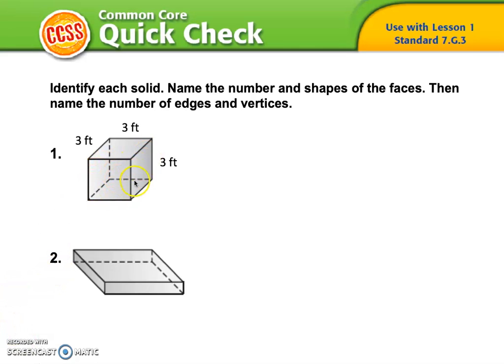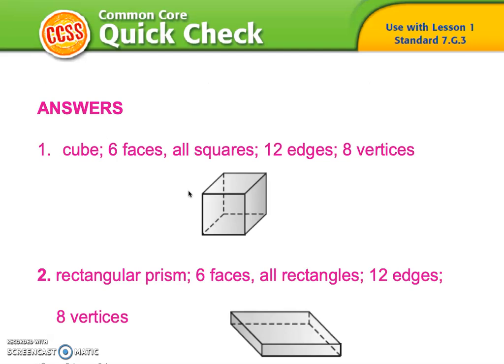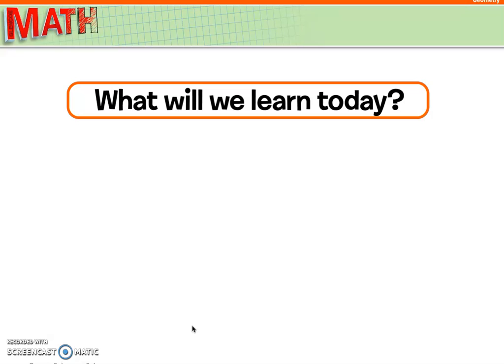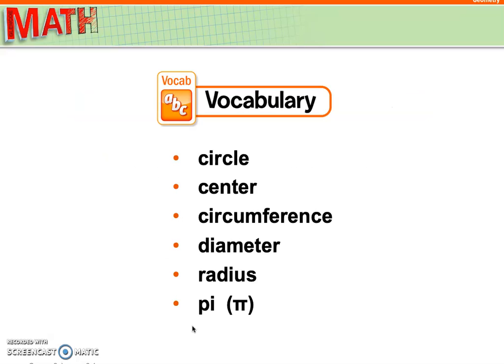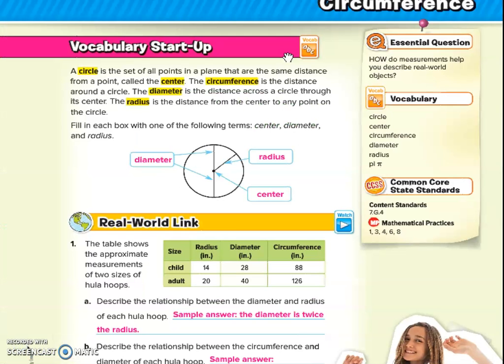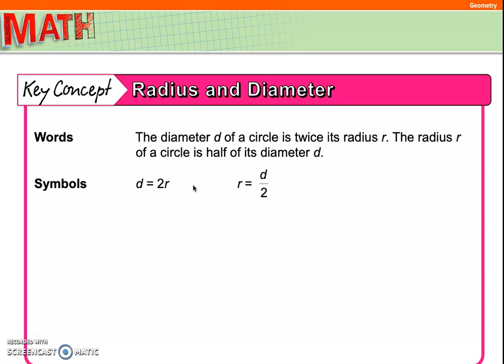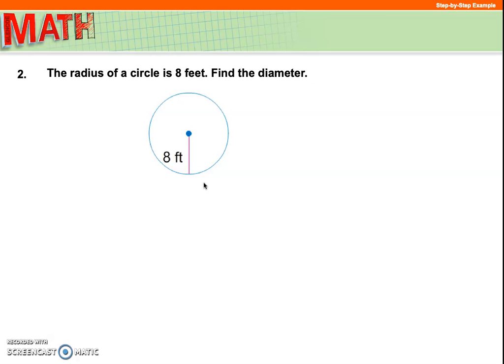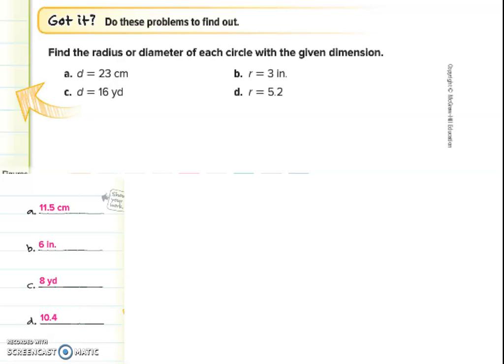C2 8 1 Video 1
Course 2 Lesson 8.1 Video 1 of 2 for the lesson